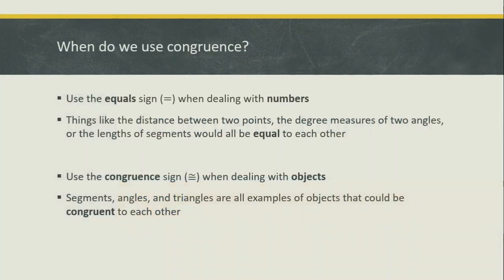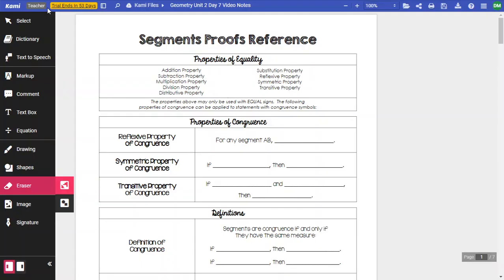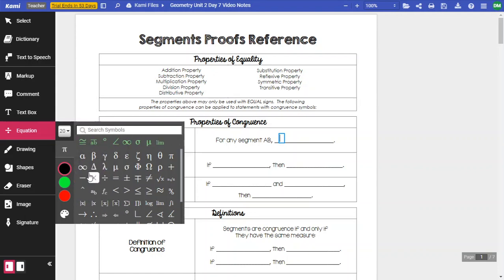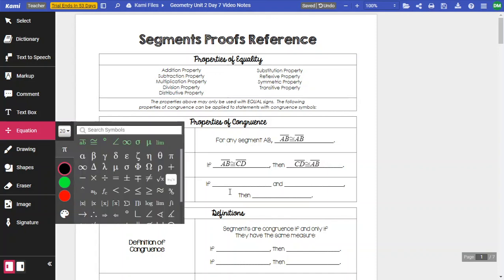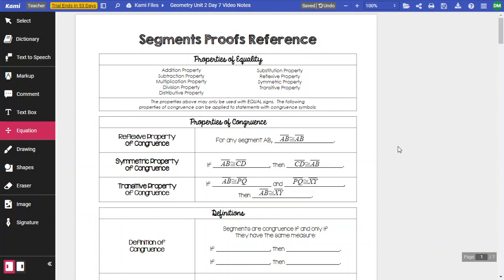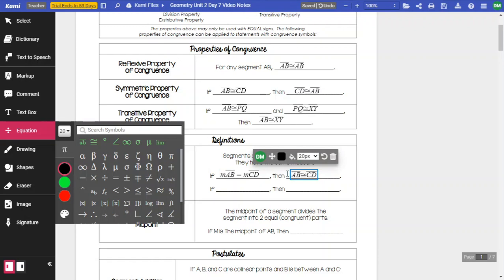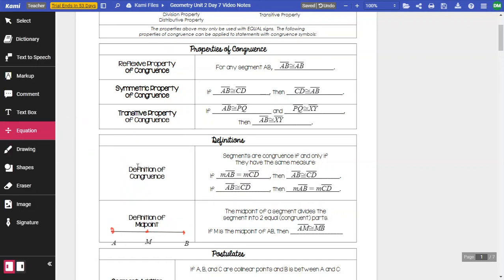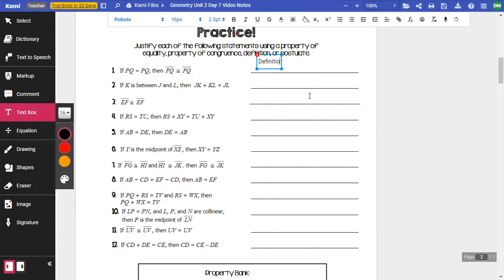Geometry Unit 2 Lesson 3 - Congruence Properties (Segments)